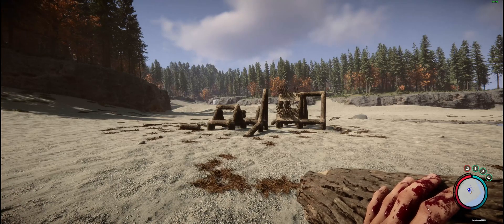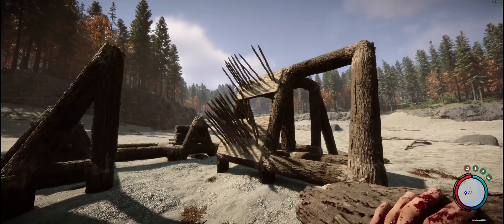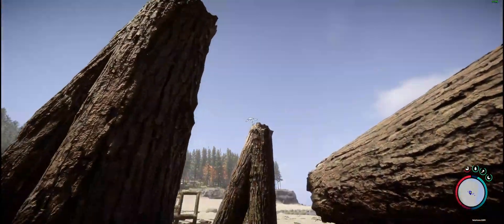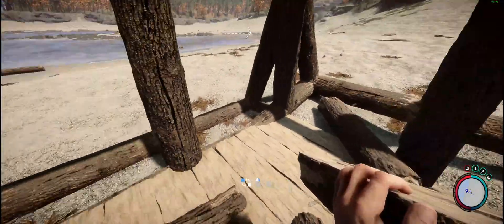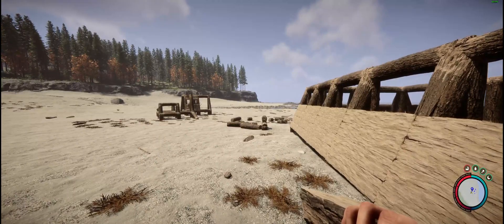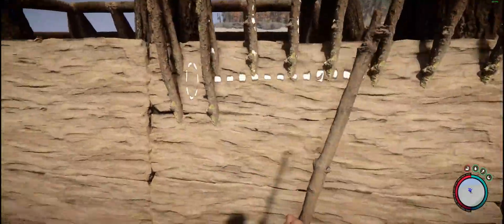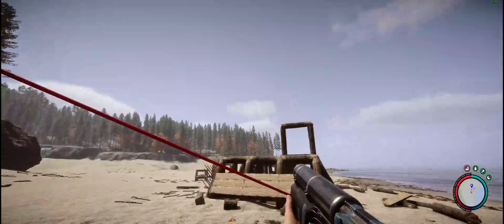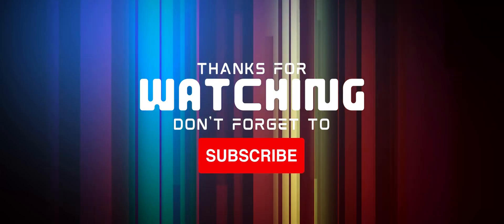HOW to build a SPIKED FORT - Sons of The Forest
Battle.Net: Littell#11748